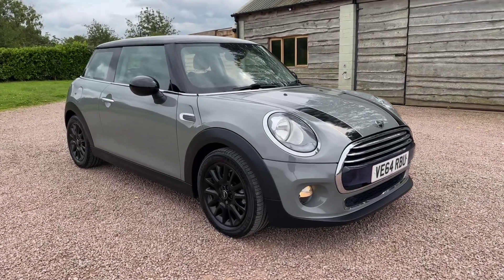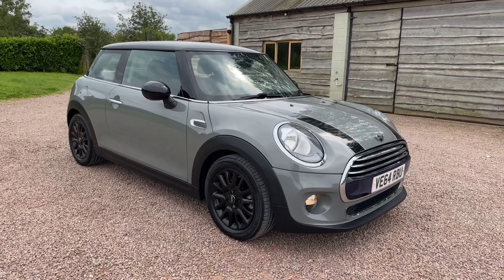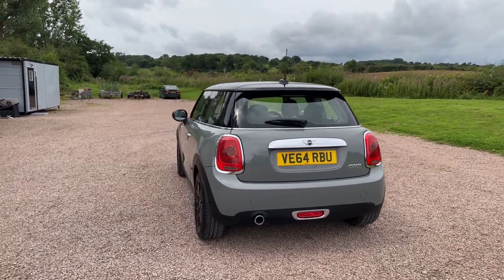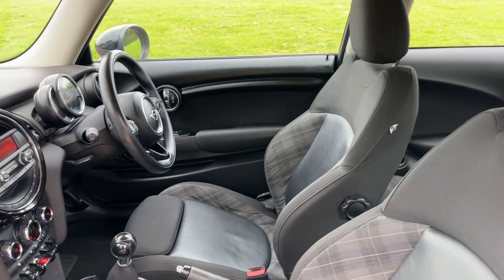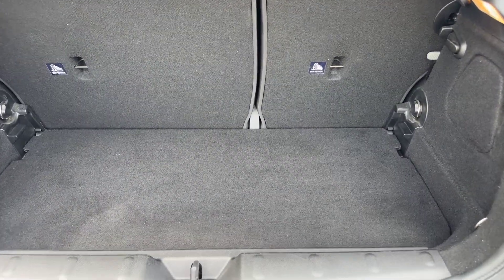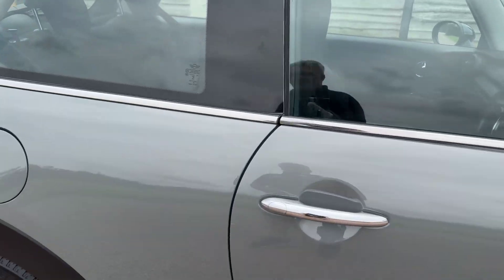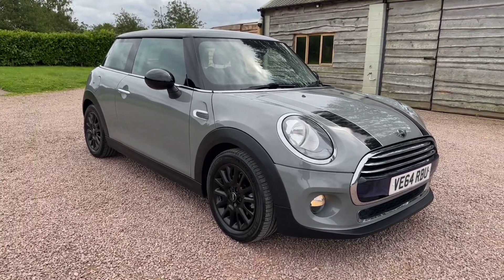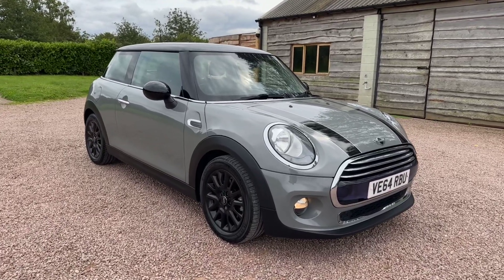MOONWALK GREY METALLIC! Mini Hatch 1.5 Cooper Euro 6 (s/s).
59k miles. 6 Services! Superb Example! £7295!